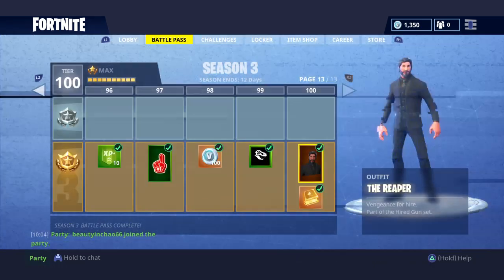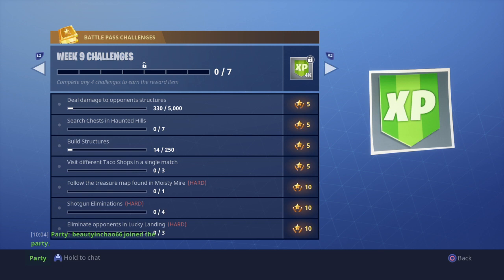Fortnite mosty mire treasure map location